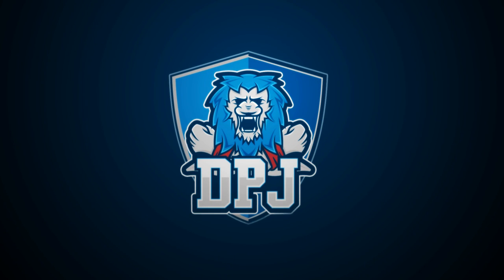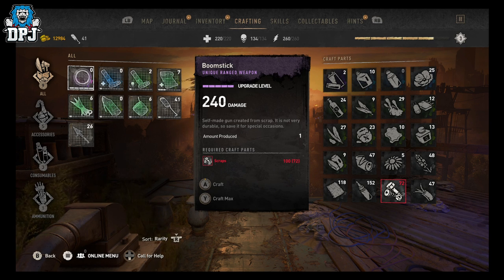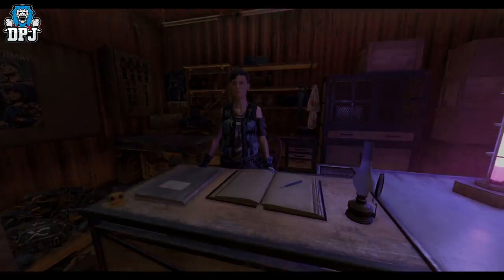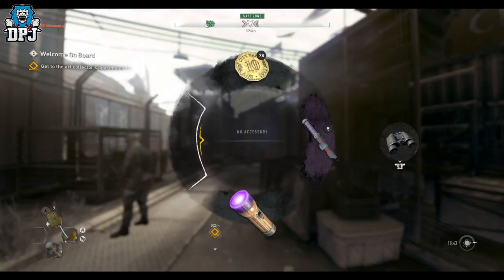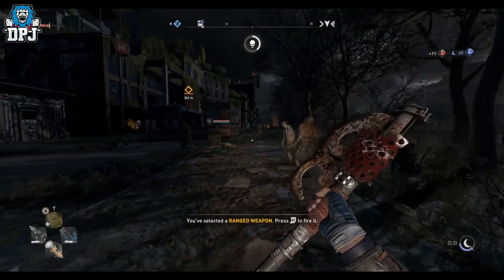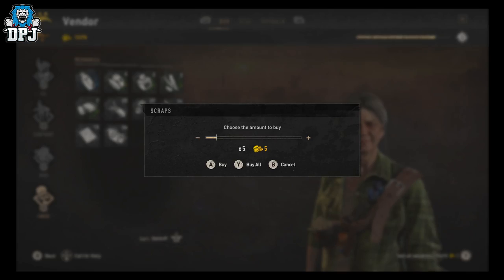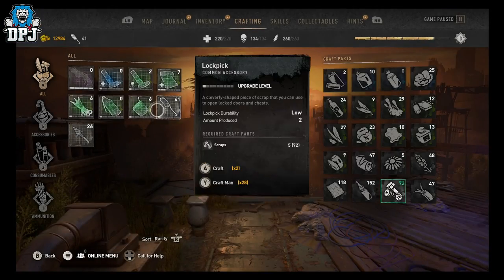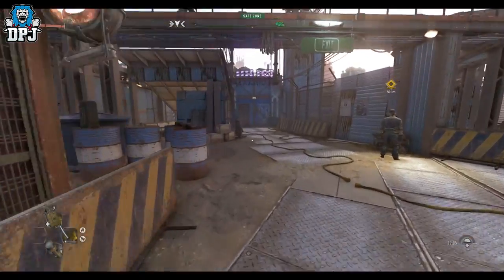Dying Light 2: DONT MISS THIS! 1st GUN BLUEPRINT - Amazing Weapon - The BOOMSTICK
Dont miss out on this Dying Light 2 Gun blueprint